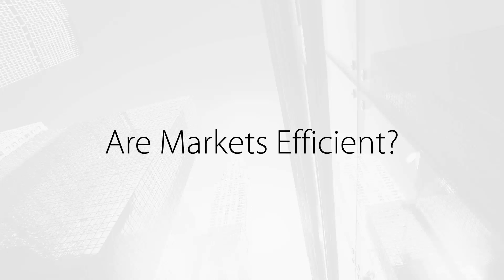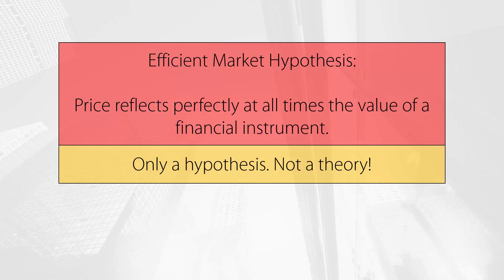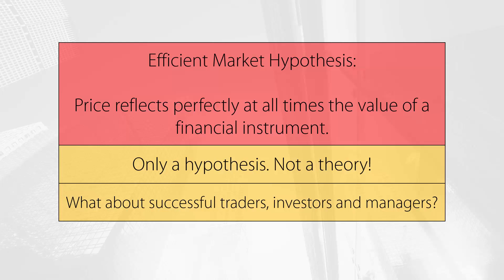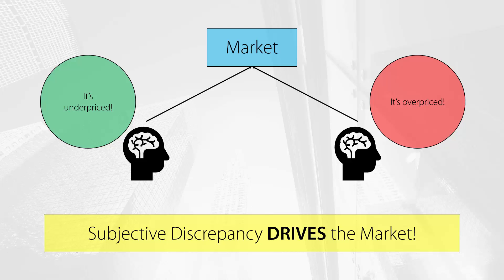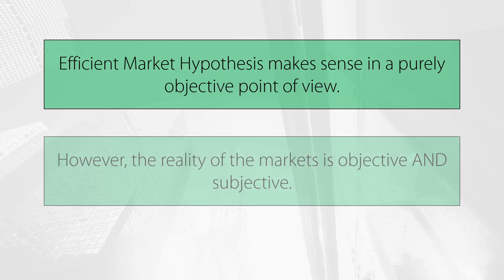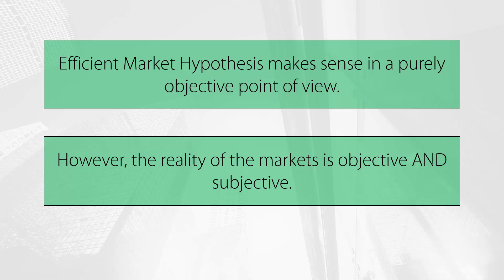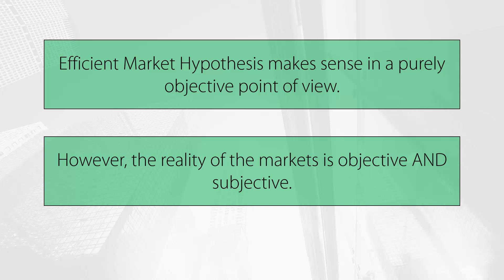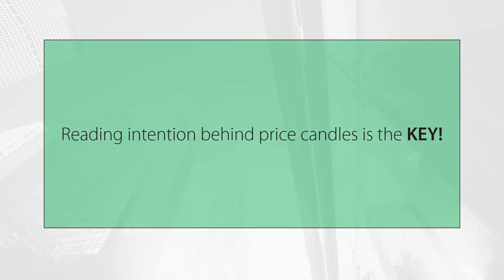Is the Efficient Market Hypothesis WRONG?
This is a video about the forex markets and the efficient market hypothesis.

The efficient market hypothesis has haunted many traders who have doubts about the possibility of making money using tehnical or fundamental analysis. In this video, you'll understand why the efficient market hypothesis is correct, but largely incomplete. It's correct only in the objective sense. However, markets are subjective because they are driven by the discrepancy betwwen value interpretations of the nominal price of any financial instrument.